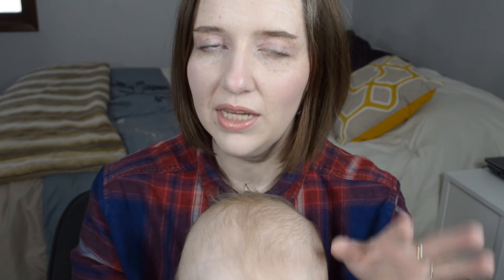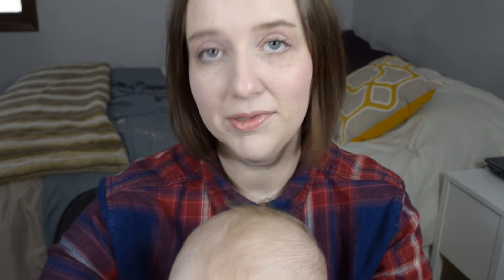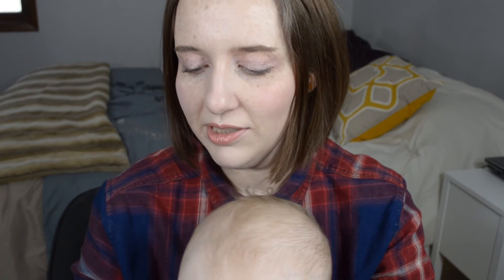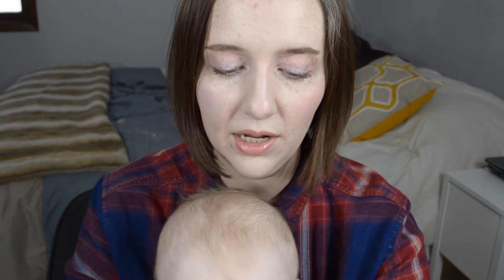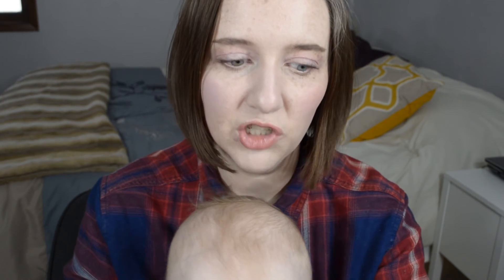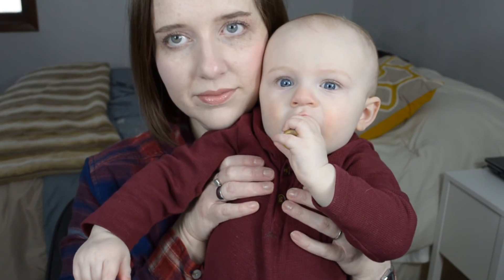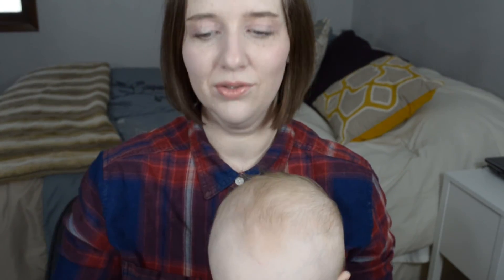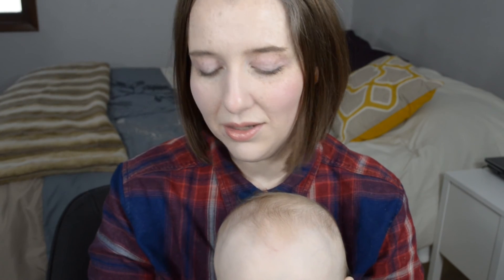Pale Skin Swatches - LORAC I Love Brunch Blush in Luma & Panorama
Some cheek swatches of these two blushes on NC5-NC10 skin. With a mystery guest -_- I will note too that Luma seems peach on top, but once you have used it several times it's more pigmented and leans pink inside (on mine at least). Definitely changed my opinion of the blush!

On most of my face: Kat Von D Lock-It Foundation shade 41 mixed with Too Faced HangoveRx primer and MAKE UP FOR EVER Chromatic Mix in Yellow, but under eyes and on cheeks is Tarte Shape Tape concealer in Fair.

I also used Panorama on my lids and Luma in my crease to be all matchy-matchy and try to distract from my very oily naked lid situation I had earlier. ;)